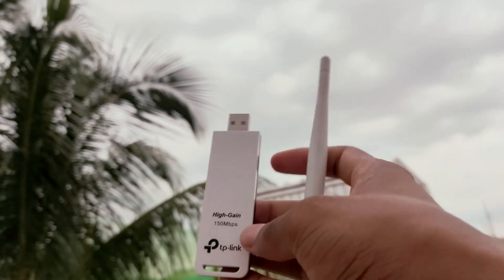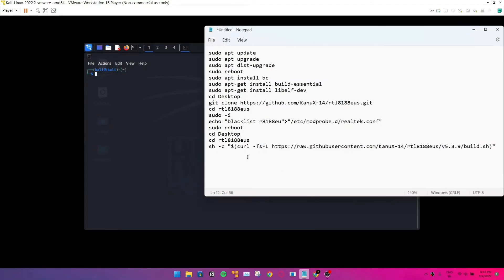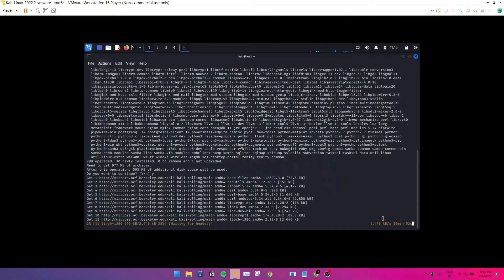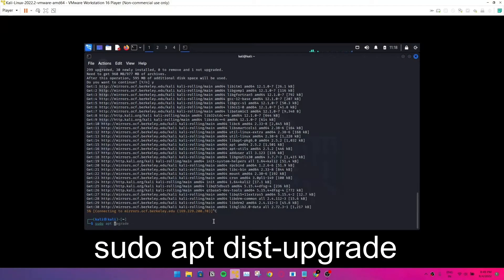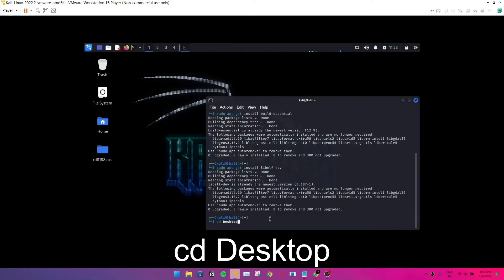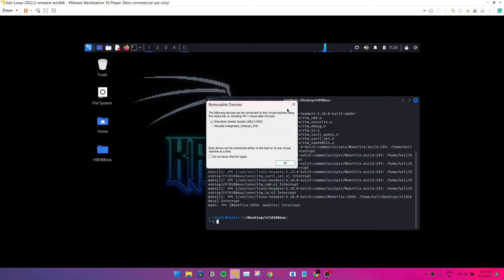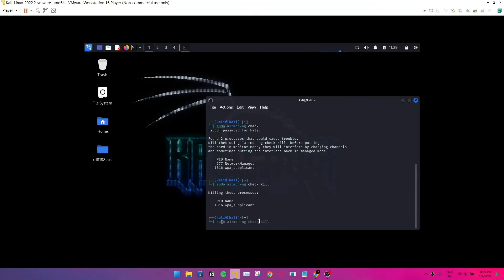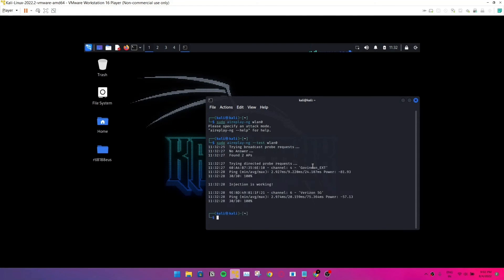Enable Monitor Mode in TP-Link TLWN722N v2/v3 (in 2023)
In this video we'll see how to enable the monitor mode in tplink TLWN722N v2/v3 wifi adapter in the latest version of Kali Linux with new Github clone.